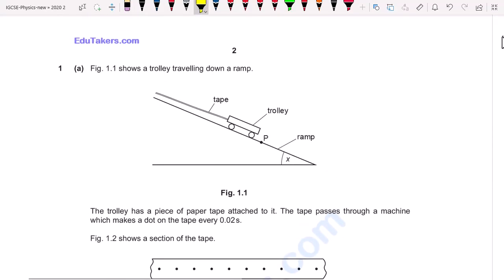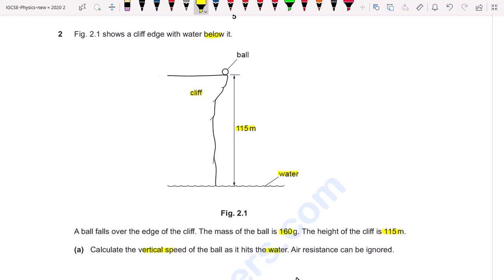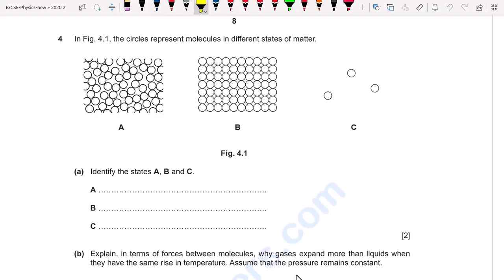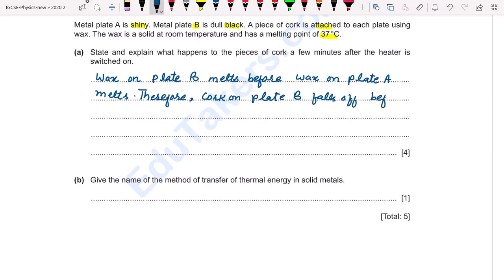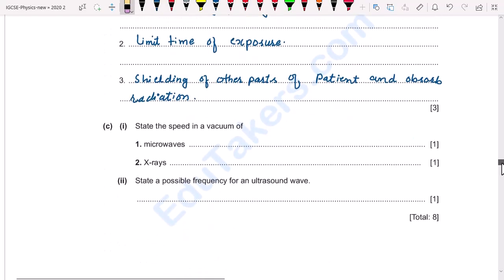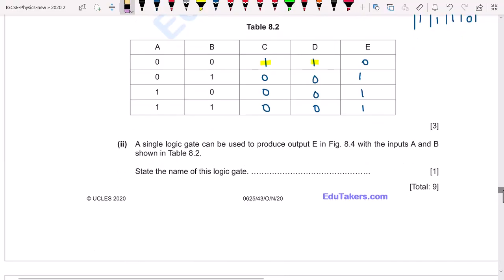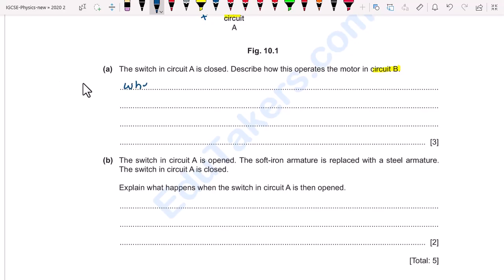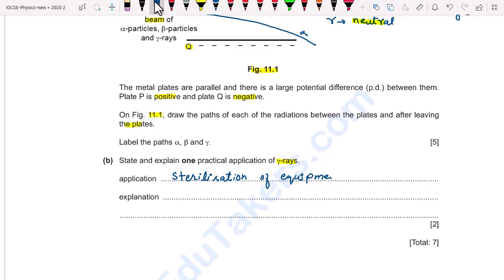IGCSE 7 2020 oct-nov 43 (Theory)